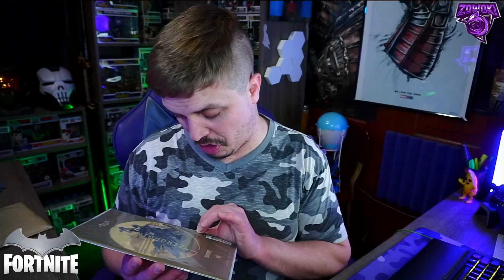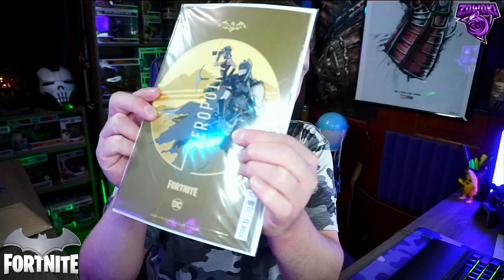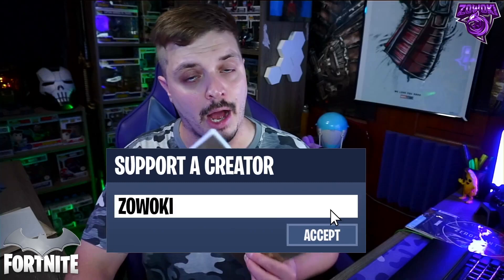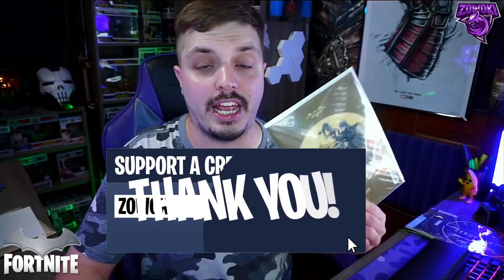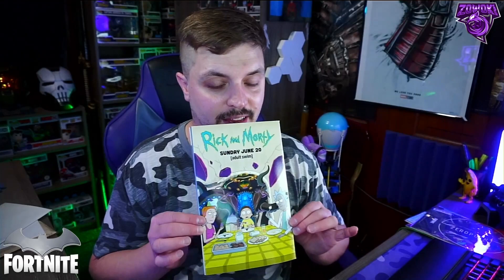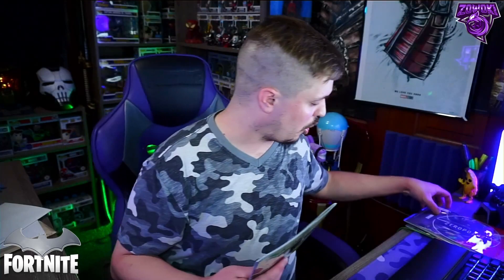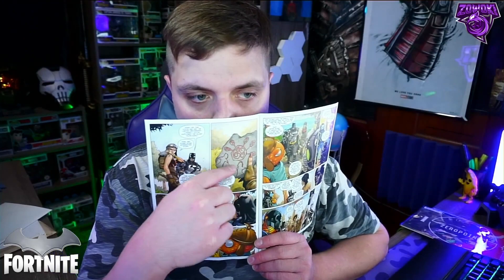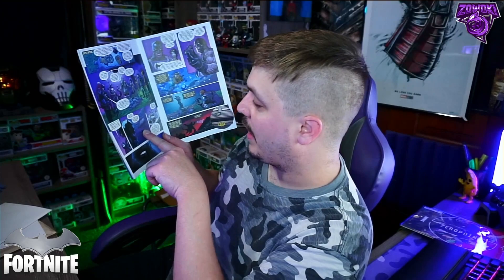BATMAN/FORTNITE: ZERO POINT - Comic Book Issue #4 "IN HAND!" UNBOXING/UNWRAPING & REVIEW + LEAKS!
If you don't want to be spoiled with any of the contents in this comic book please wait to watch this video! If you do not care! Watch and Unwrap and Review this comic issue #4 with me! ENJOY!

Each print issue of Batman/Fortnite: Zero Point will include a redeemable code for bonus DC-themed Fortnite digital items, inspired by the events in the comic, This Fourth comic issue REWARD is shown in the video so check that out! As a bonus item, fans who redeem all six codes will unlock a new Armored Batman Zero Outfit, so you don't want to miss out on these exclusive skins! Make sure to watch the whole video to know tons about leaks and more!

USE CODE: Zowoki - When buying anything in the item shop: Battle Passes, Skins, and Bundles! Details in the video how to enter!